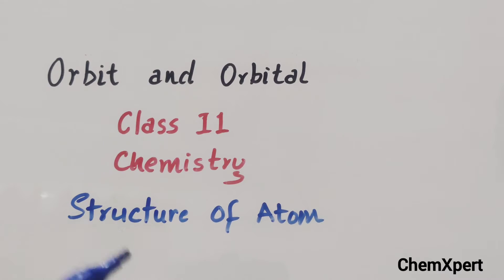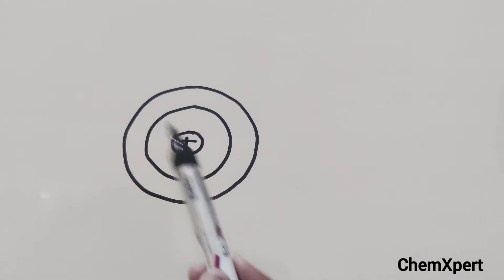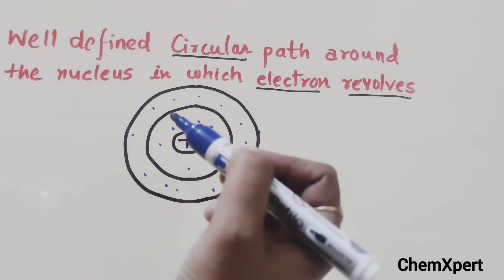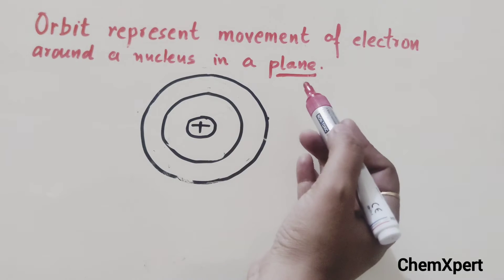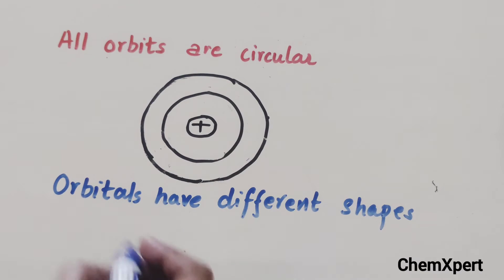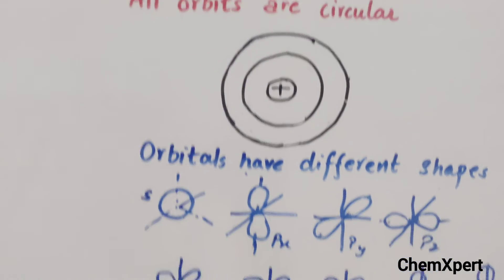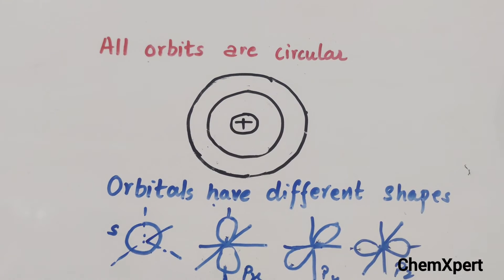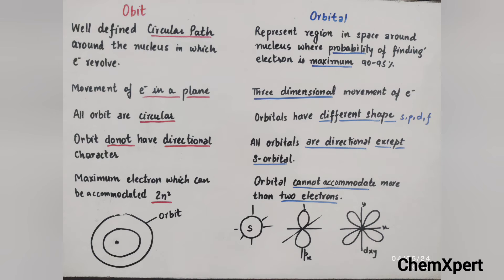Difference between Orbit and Orbitals | Class 11 Chemistry| Structure of Atom